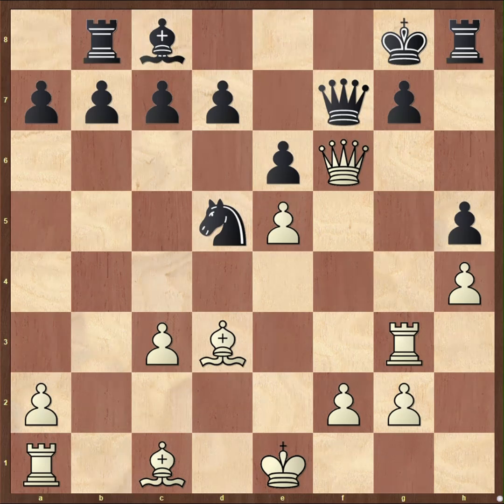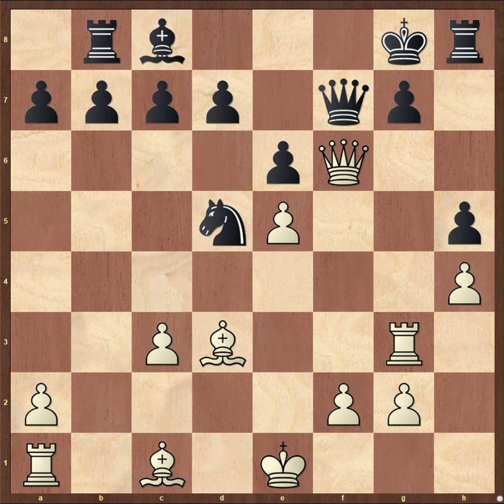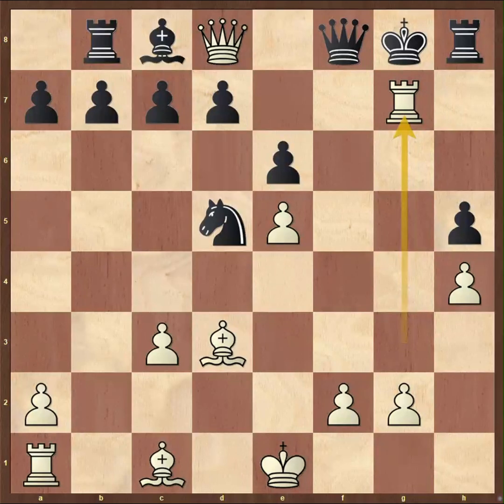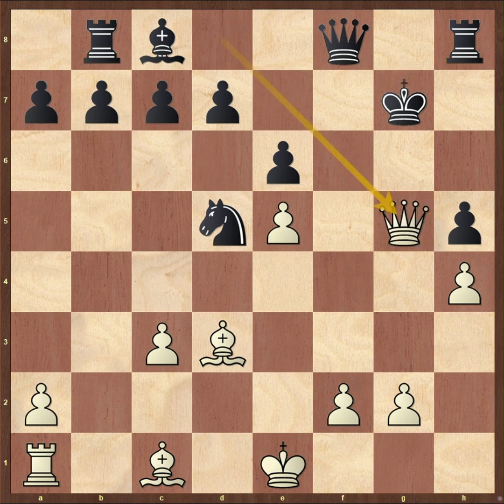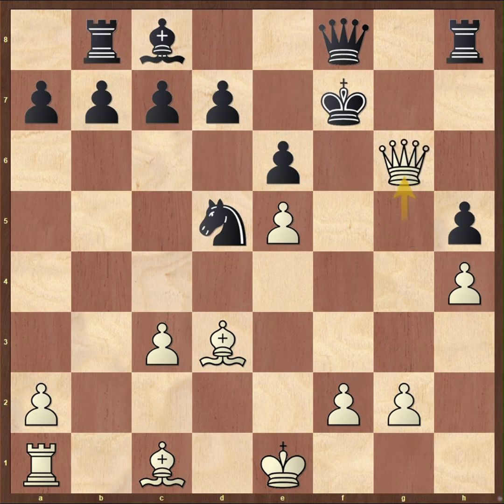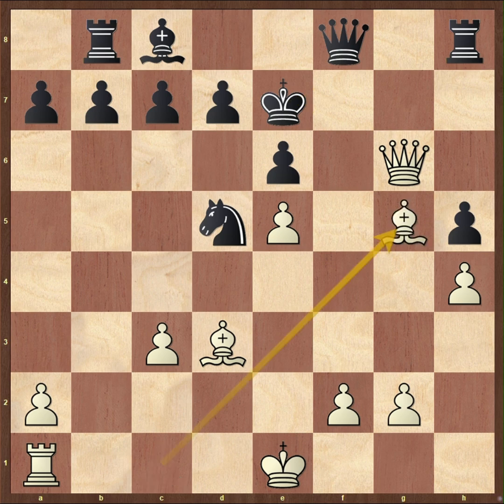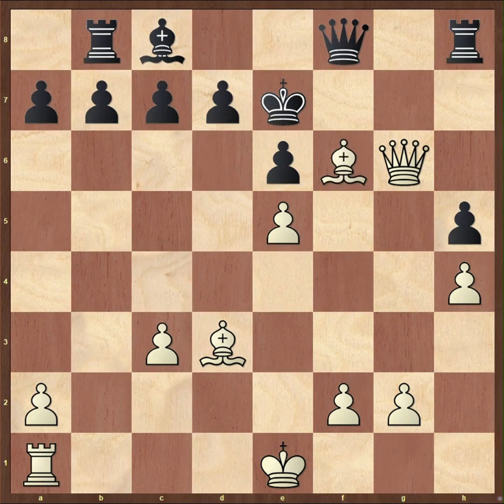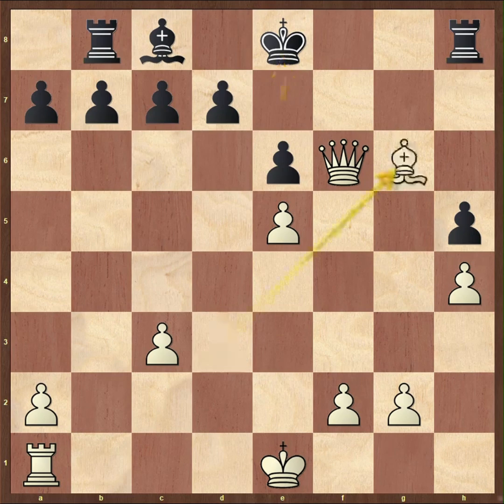Checkmate Puzzle nr. 16 (Emanuel Lasker vs. Buchholtz) (1927)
Even past his prime, second world champion Emanuel Lasker has no trouble spotting a mate in 8 in a simul. What about you?